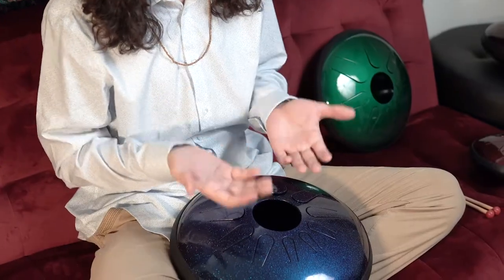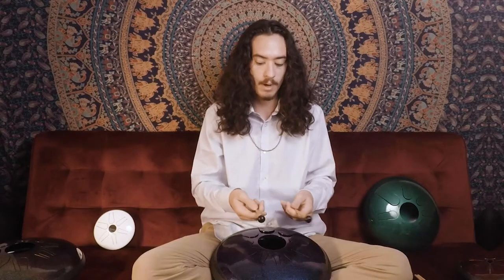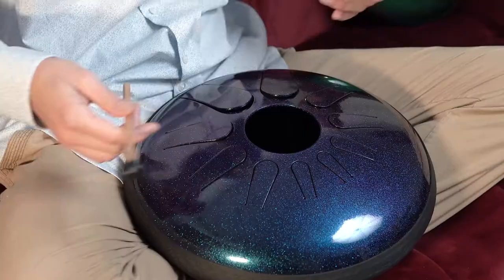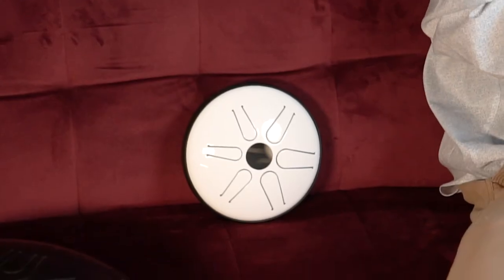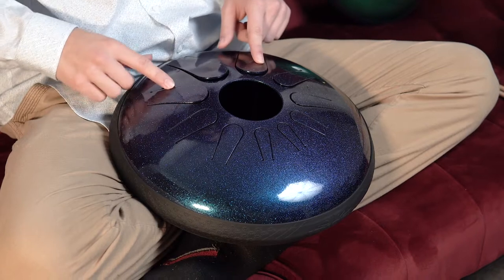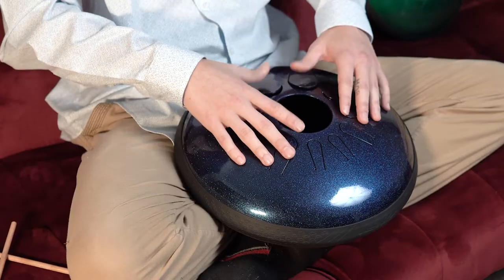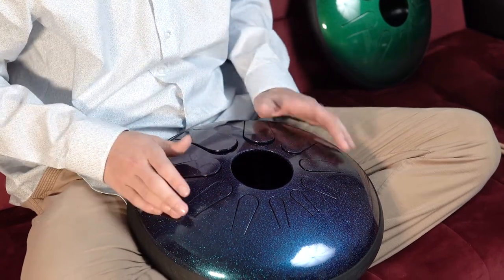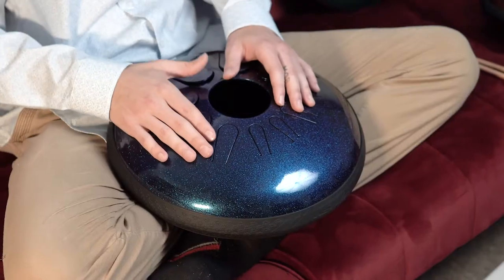Playing the Idiopan: Mallets vs. Hands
No matter how you play the Idiopan, it's sure to sound beautiful! There's no wrong way to play!